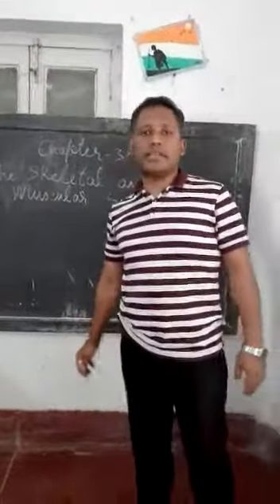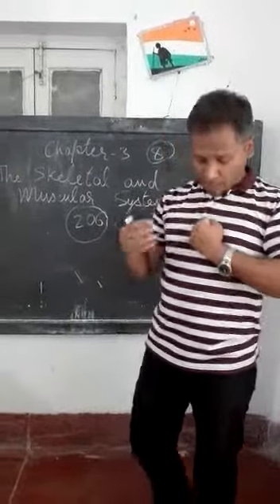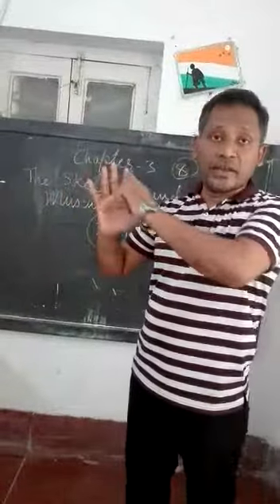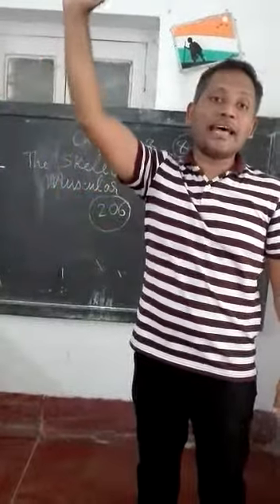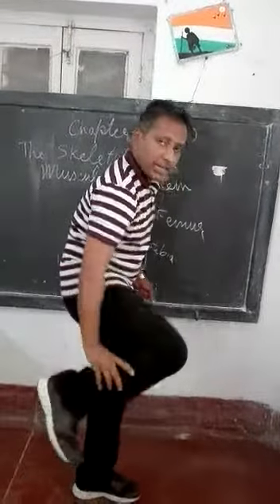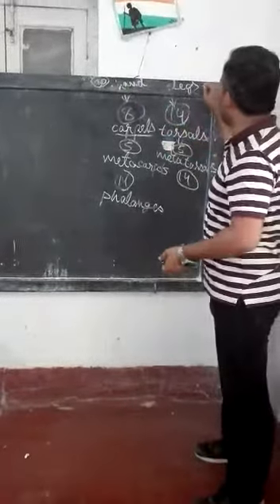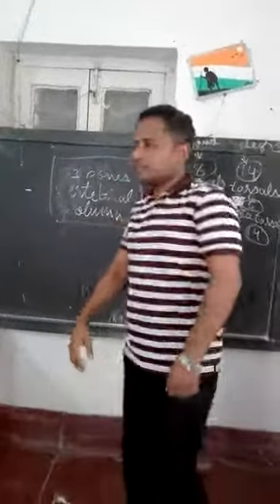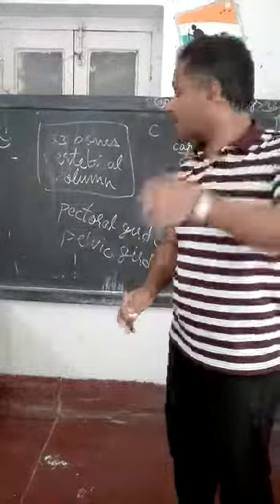The Skeletal System and Muscular System part1